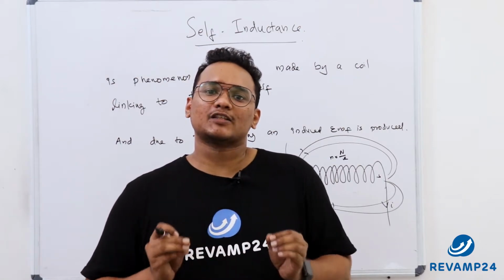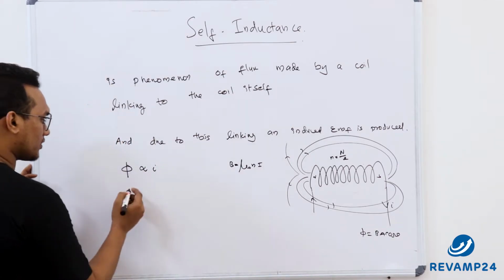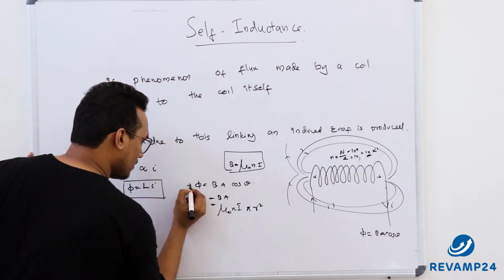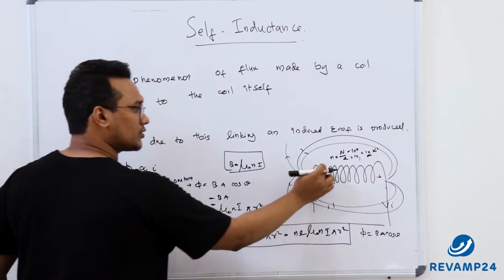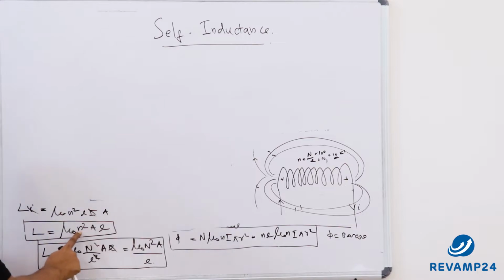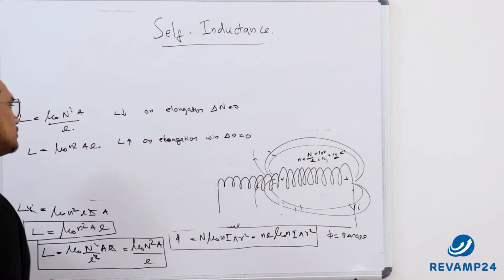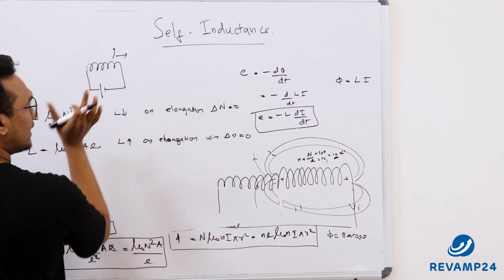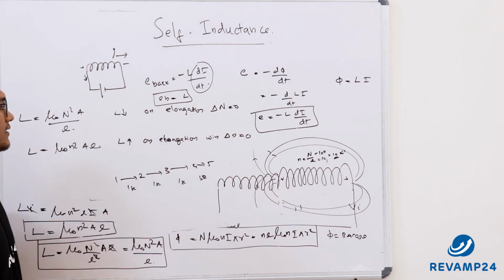Self Inductance || Class 12 || Physics || NCERT|| CBSE || CUCET || VITEEE || KCET || MHTCET